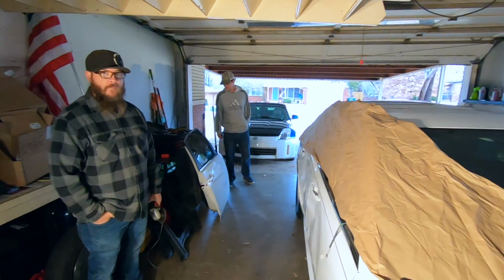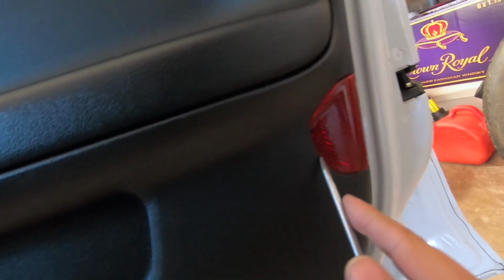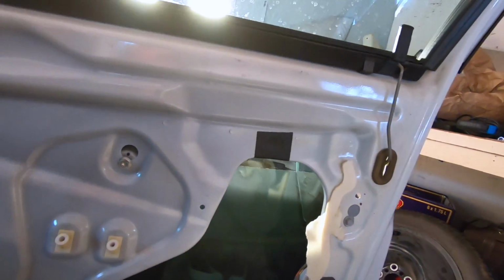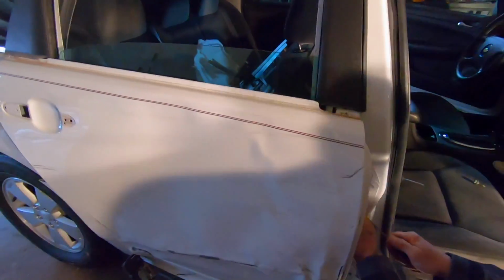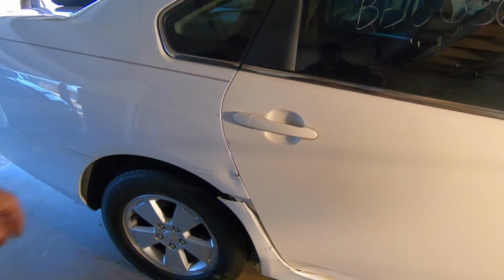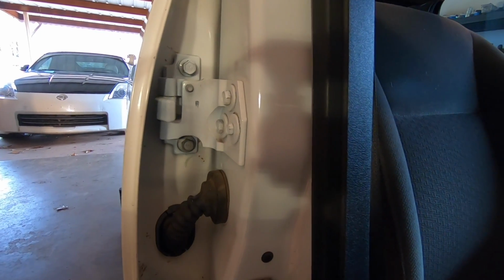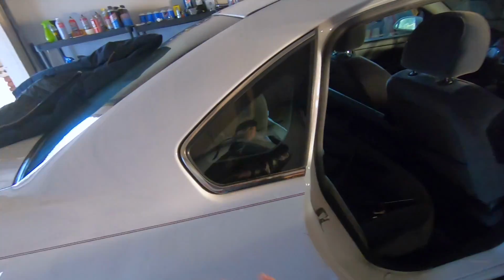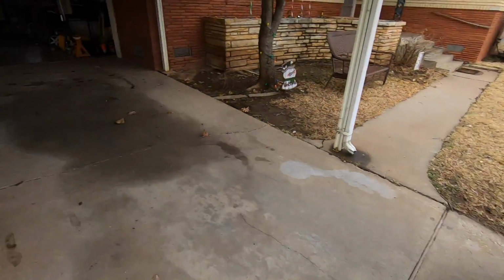Rebuilding the Copart 2010 Salvage Impala + State Inspection